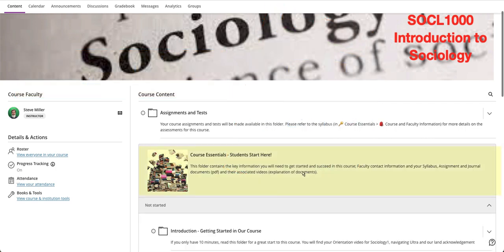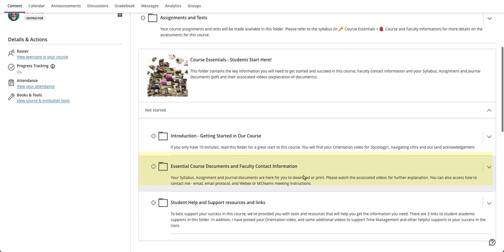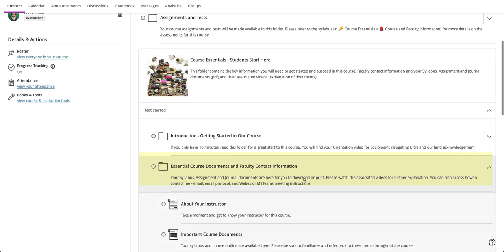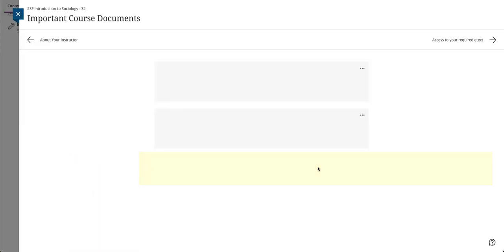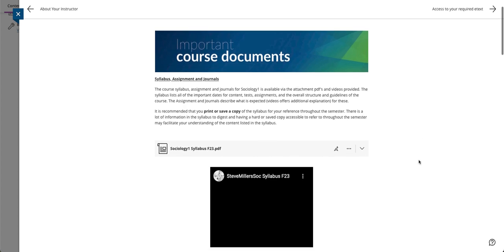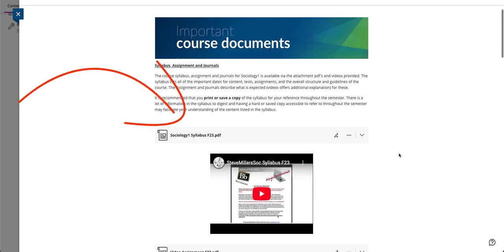SteveMillers Soc ScreenPal Tutorial Reminder